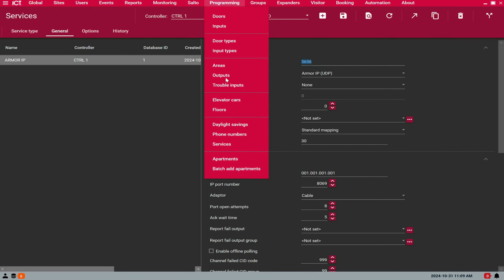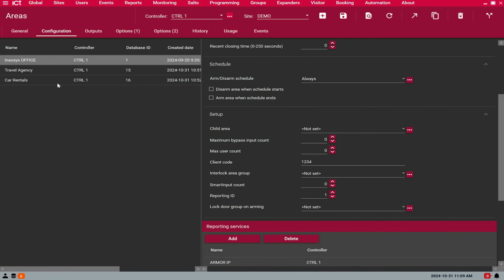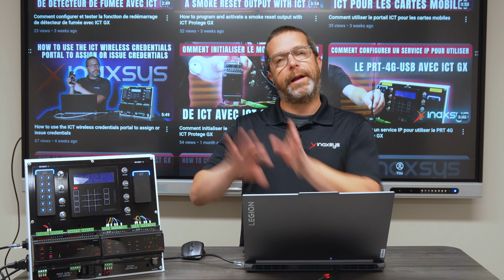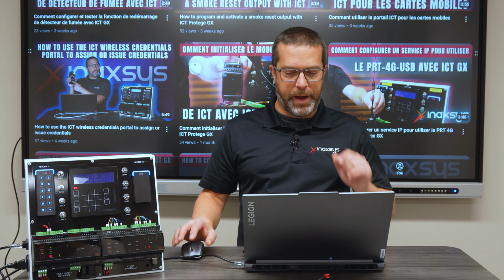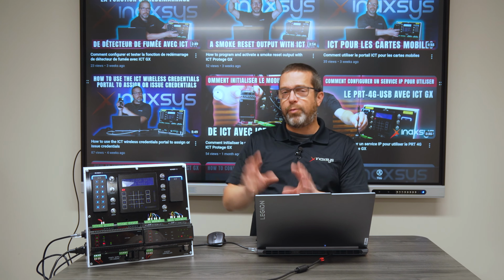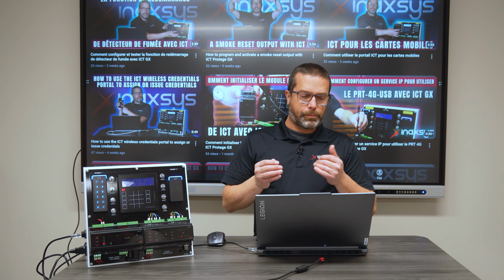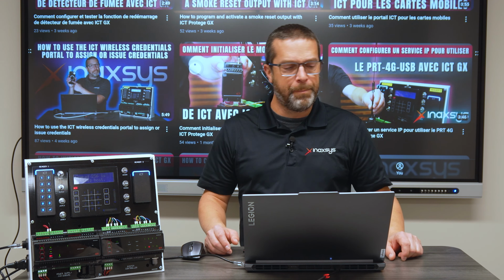How to use a single reporting service for multiple tenants with ICT Protege GX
In this video, Frederic L. Bergeron, Director of Technical Support at Inaxsys, provides a guide on configuring a single reporting service to manage multiple tenants within the ICT Protege GX system. Learn how to streamline reporting setups effectively, enhancing access control management for multi-tenant facilities.

As the official distributor of ICT access control and intrusion systems in Canada, Inaxsys offers expert insights for optimizing system configurations.